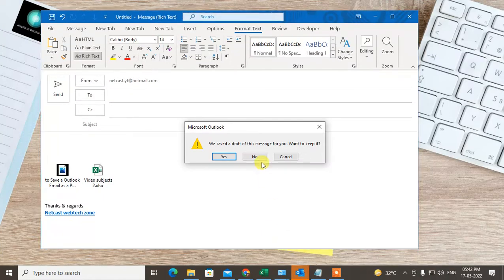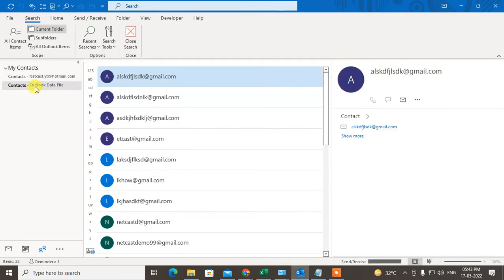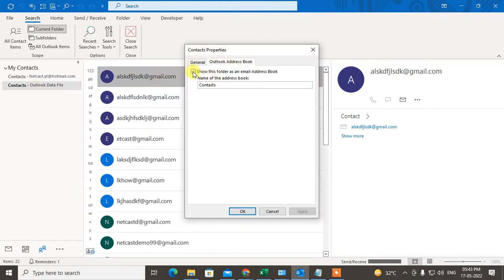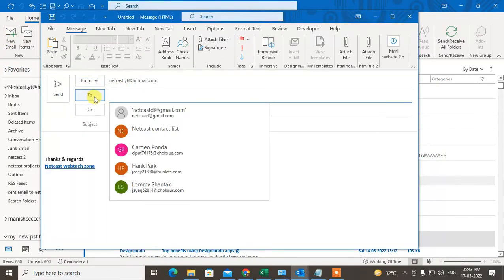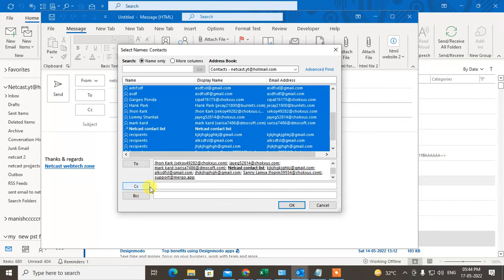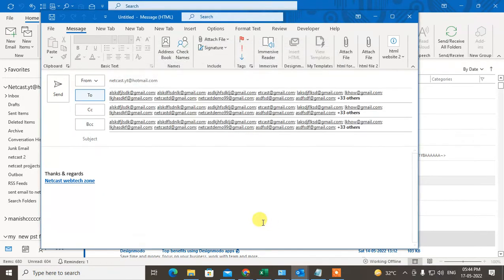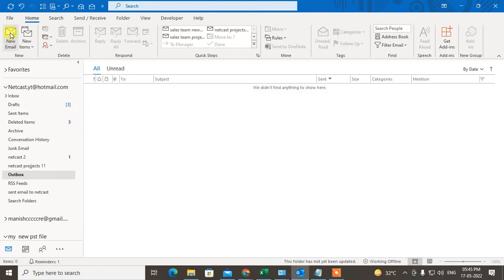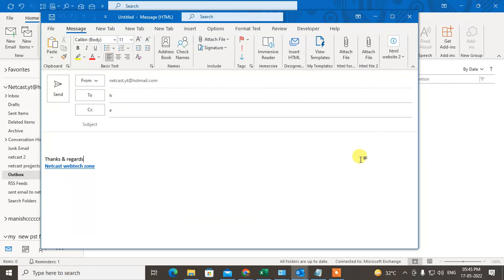How to Auto Populate Contacts in Outlook | Contacts Don't Auto Populate In Outlook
This video tutorial, we will learn How you can Auto Populate Contacts in Outlook and there is a process to save email id as auto file in outlook. first create new email and enter or insert all emails id in to,cc and bcc section then enable offline then send email and close it then your auto fill email will be enable.